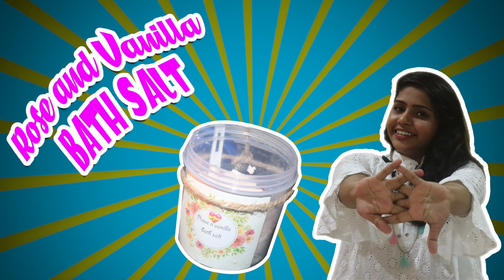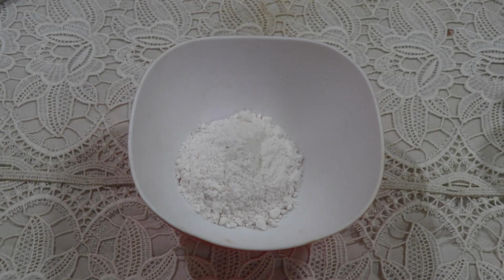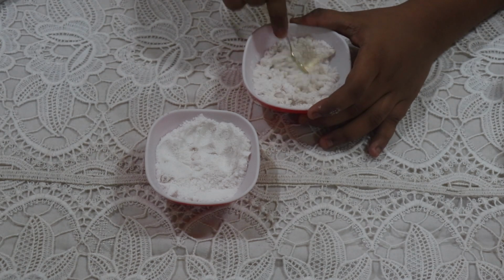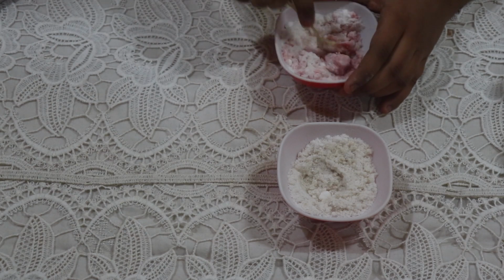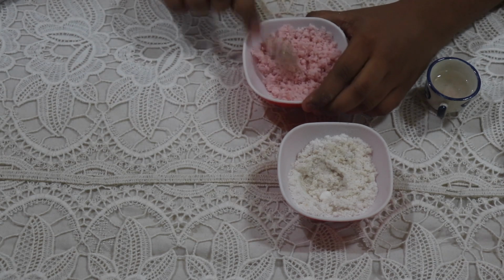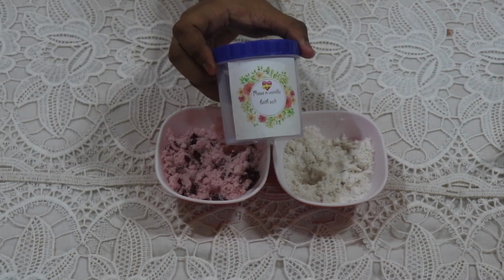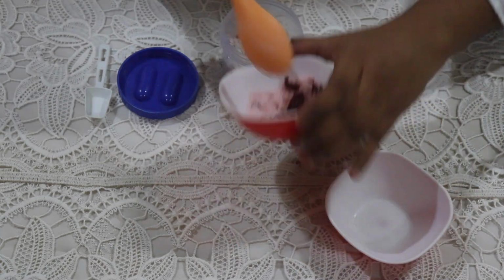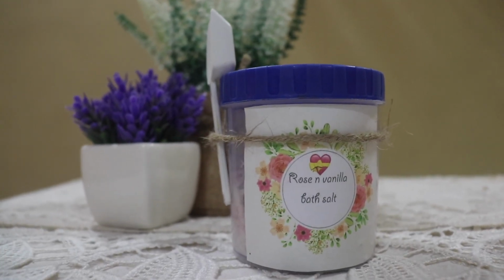DIY Bath Salt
Hola Amigo,
Pampering ourselves is something we all wanna do but pampering feels more good in winters...
Bathing In just warm water naaah that's not what you call pampering.
So to make your skin feel more fresh, soft and living here i am with another DIY and that is bath salt...
Wanna know how these bath salt are beneficial for you then continue watching...
Snapchat 👻- boxernaushin